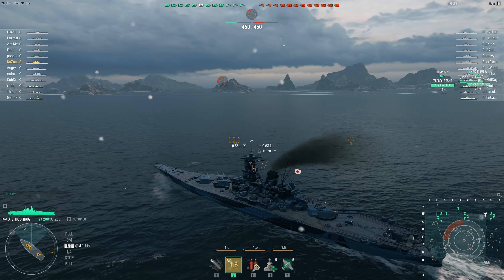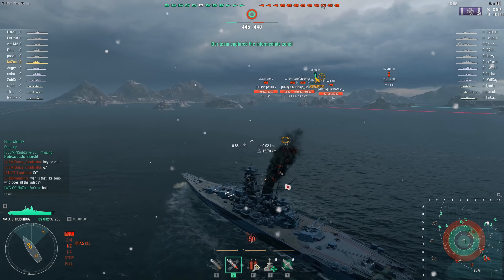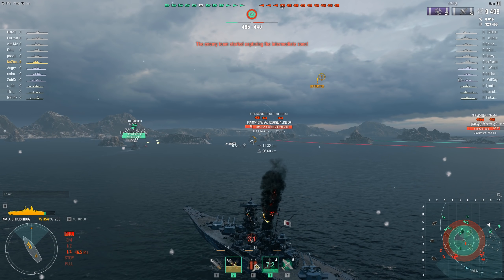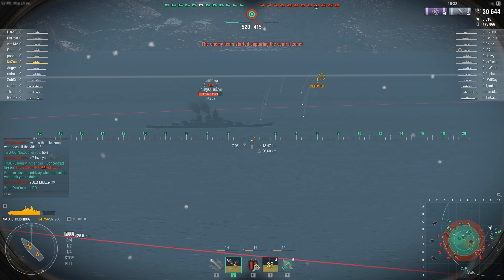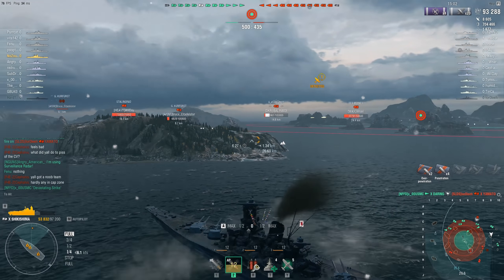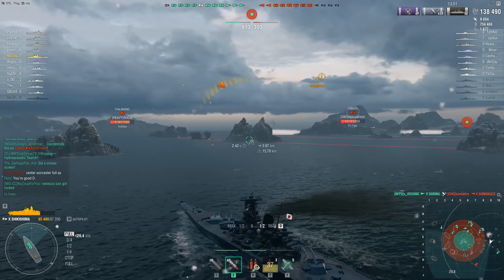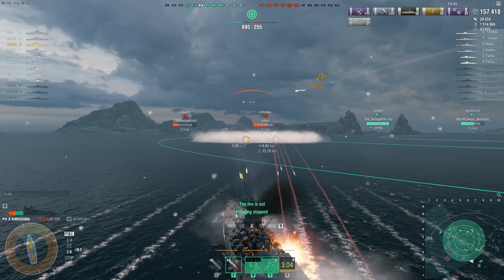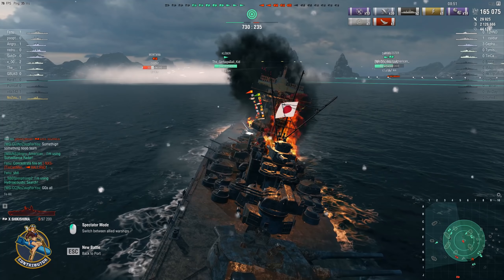Shikishima Tier 10 IJN Battleship Review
Shikishima is nigh upon us, for the princely sum of 32,000 steel.  I break her down in a final review and tell you if she is worth the price, especially when there are three other solide steel offerings.  She might be a Tier 10 IJN battleship, but its going to be hard to unseat the Yamato.